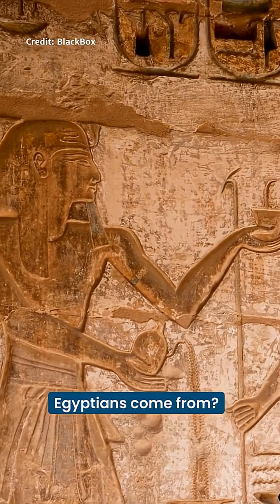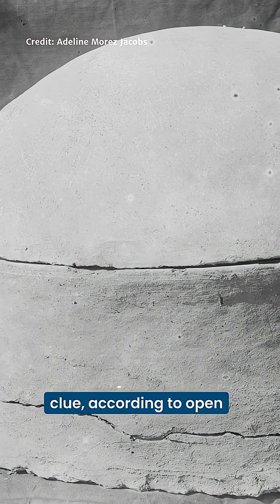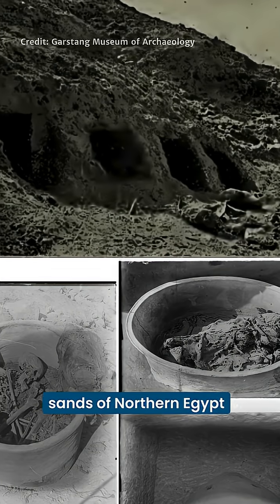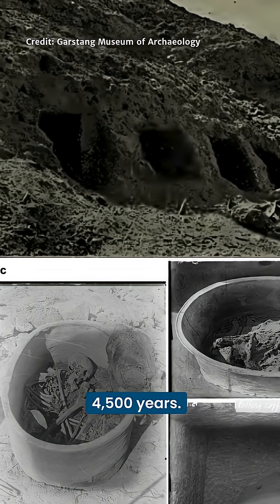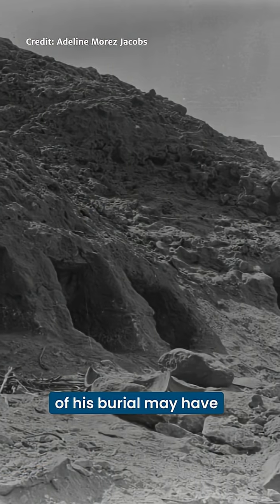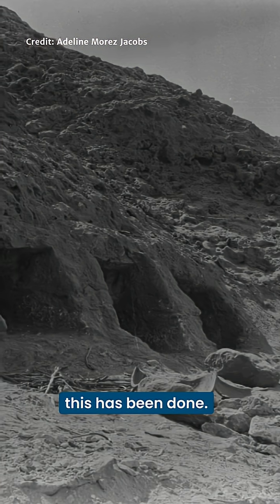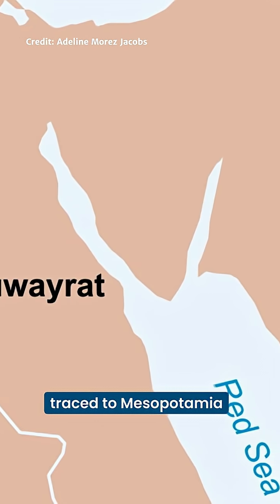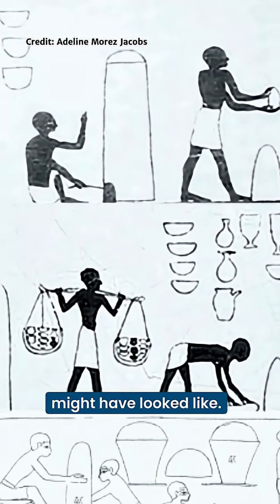Genomics: Ancient DNA unshrouds Egyptian ancestry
Ancient DNA sheds light on the ancestry of Old Kingdom Egyptians.

A newly sequenced genome from a man buried over 4,500 years ago in Upper Egypt reveals genetic ties to both North African Neolithic populations and the eastern Fertile Crescent, according to a study in Nature.

The individual, found in a sealed ceramic pot, a sign of elevated status, lived during the transition from Egypt’s Early Dynastic period to the Old Kingdom.

This is one of the best-preserved ancient Egyptian genomes to date, offering rare insight into the genetic diversity of early Egyptians and their connections to surrounding regions.

The findings also highlight how burial conditions can influence DNA preservation, paving the way for future discoveries.